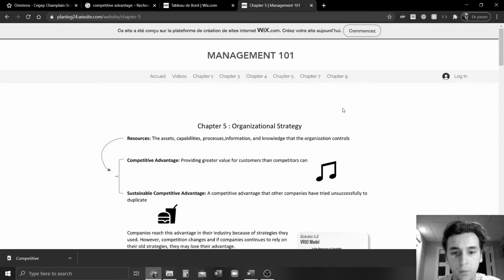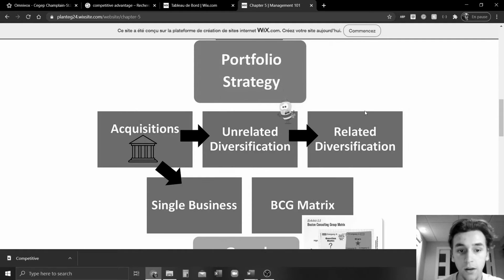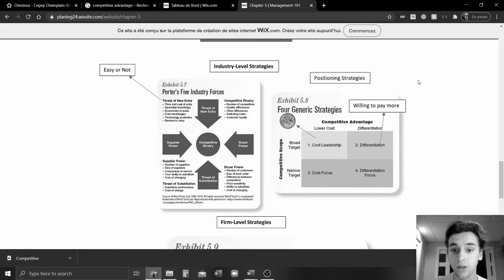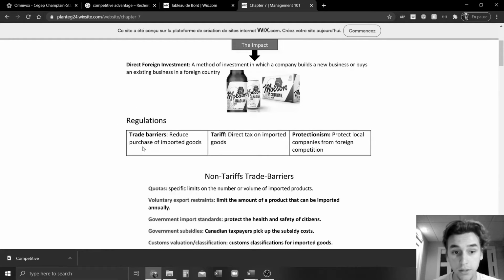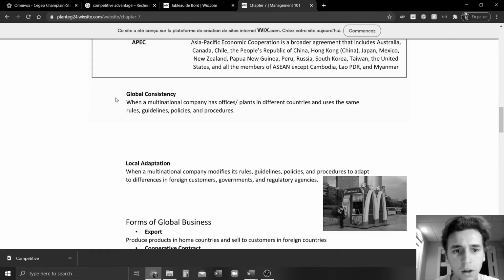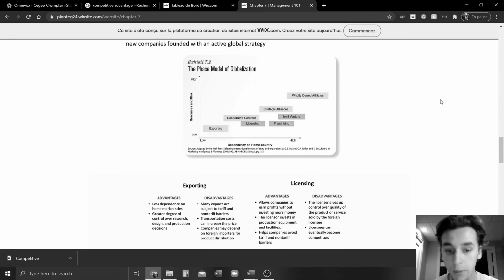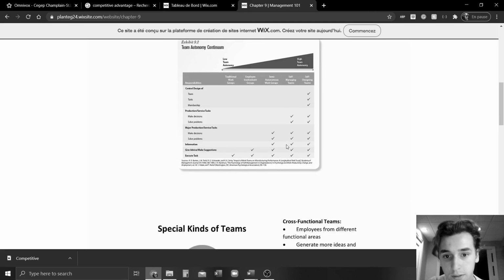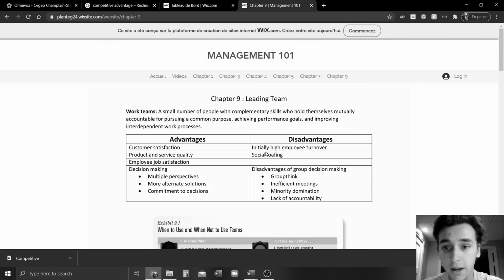Mid Term Project